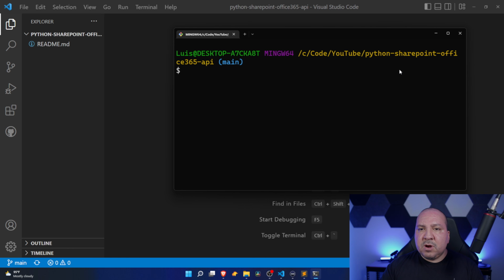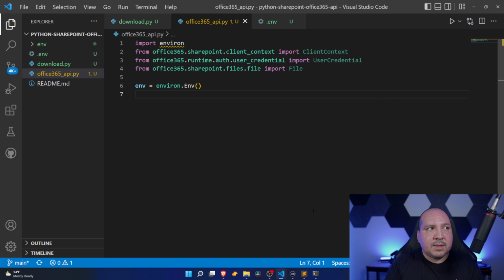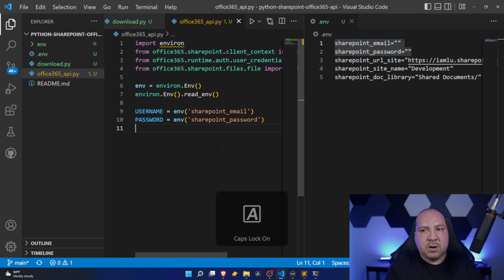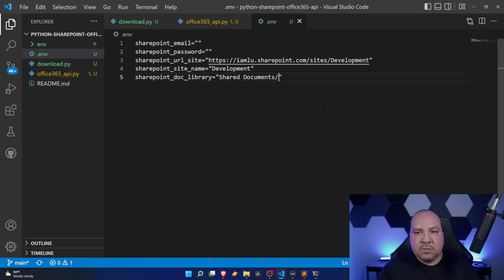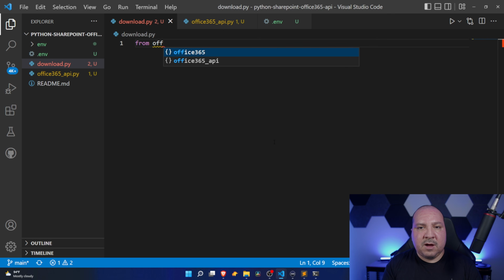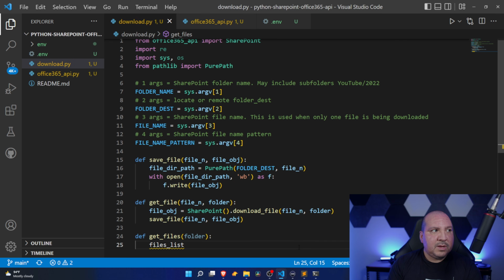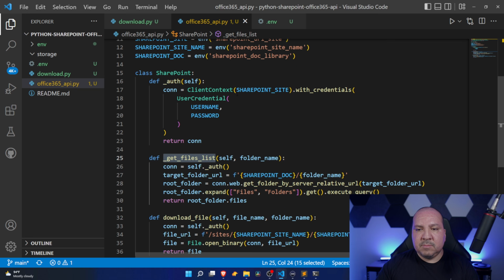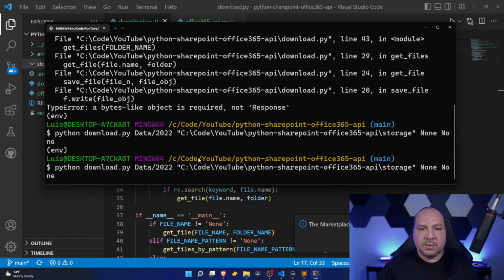Python Download Files From SharePoint Using Office365 Rest Package Part 1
I have made a previous video on downloading files from SharePoint using the SharePlum package, but in this video we will be using the Office365 Rest Client package.

I will be added on to source which can be find on my GitHub account (view below).

This package has more features and I will be making more videos related to other features, like:
- Download SharePoint List
- Upload File to SharePoint
- Get File Version
- Create SharePoint List
- Download the Latest File